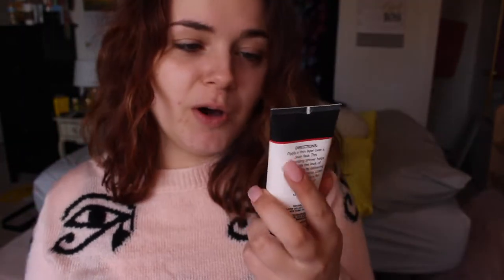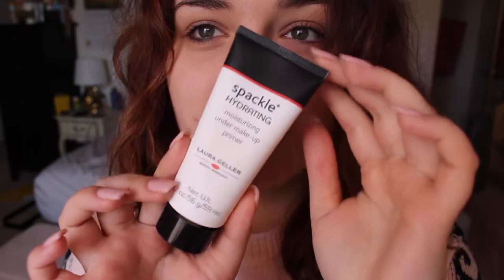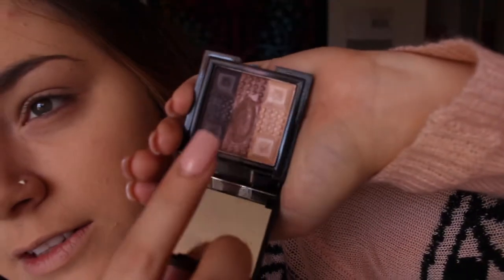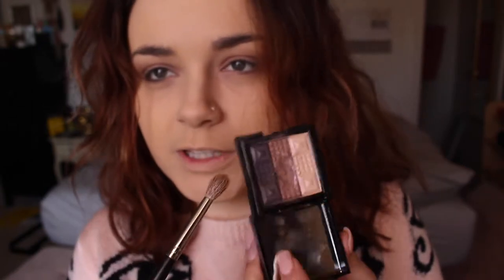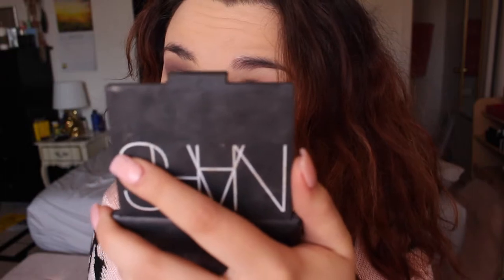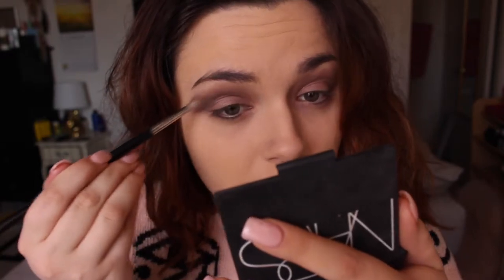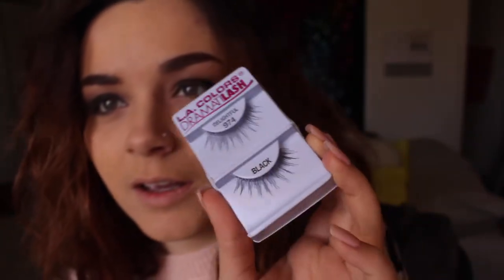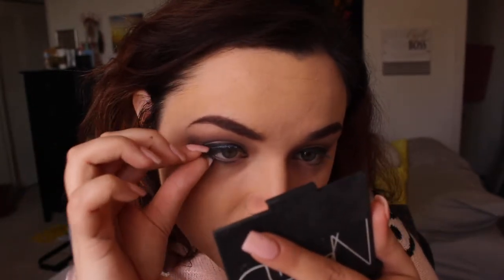A MESSY GRWM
Hey guys this is a messy GRWM i felt like doo doo but still filmed hope you liked it lolol